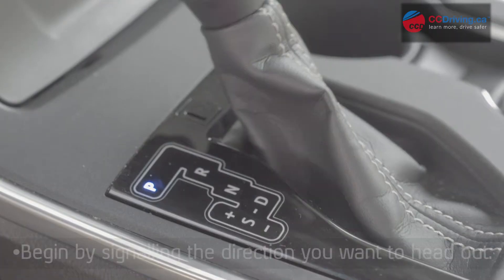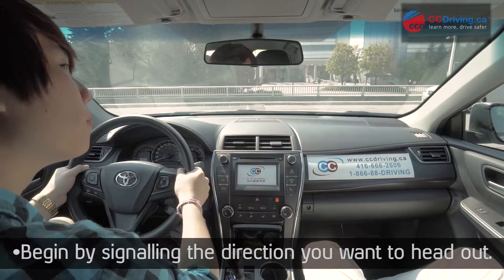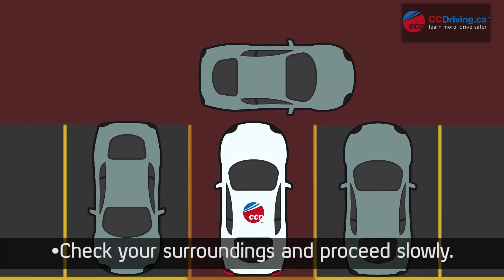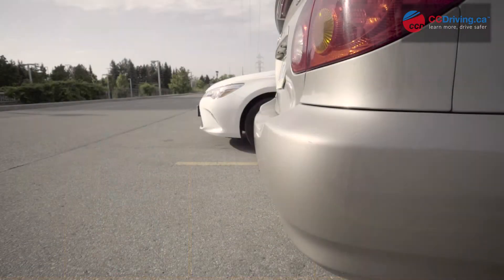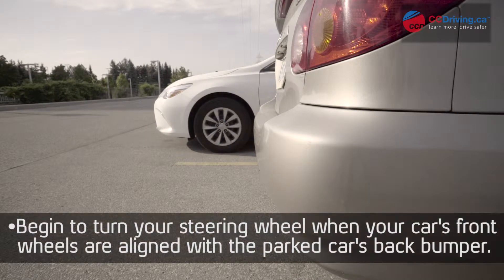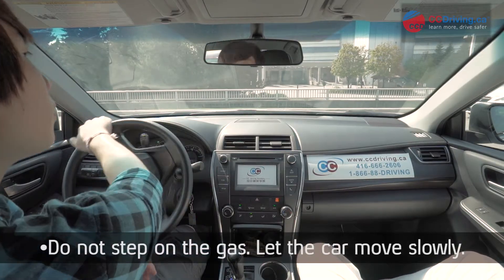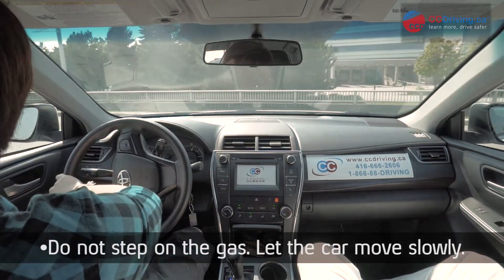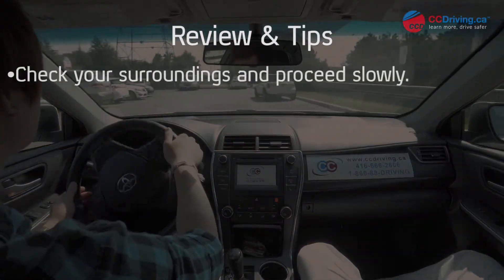2 1 Head Out